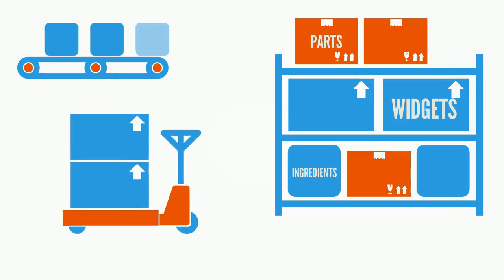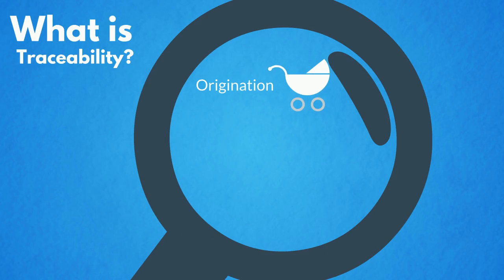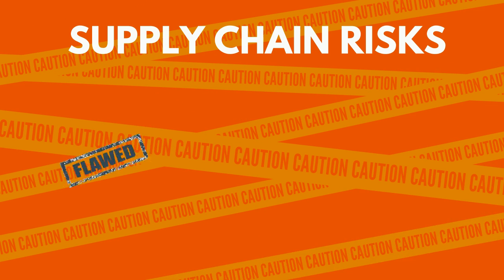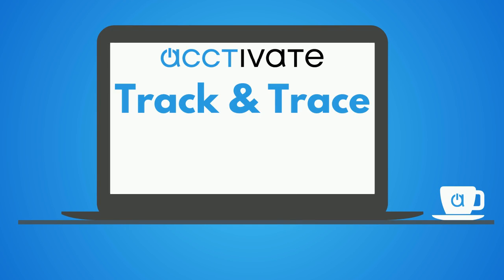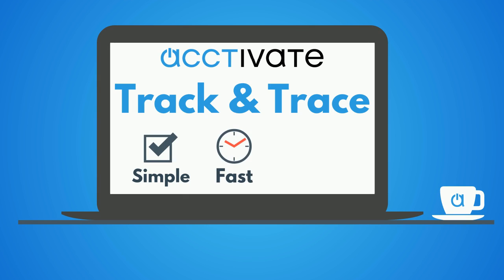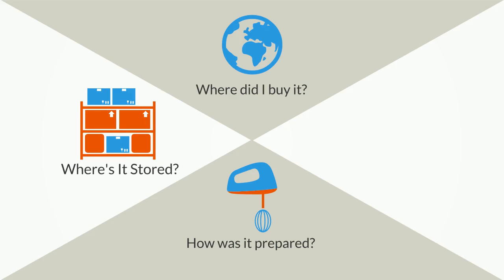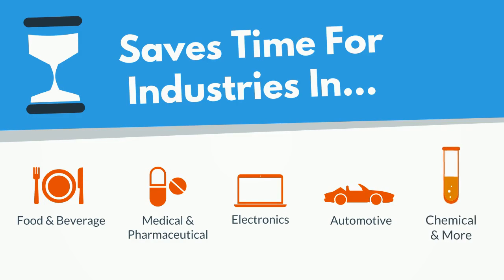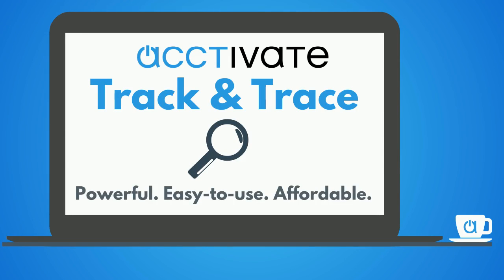How Traceability Allows You To Track Lot & Serial Numbers On Demand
Traceability is a documented method of identifying where a product or ingredient originated, details on how it was processed, and where it went (who it was sold to).

Manufacturers and distributors across multiple industries, including Food & Beverage, Automotive, and Chemical, need traceability in order to track serial and lot numbers. If a product was found to be faulty or contaminated, a product recall may be issued. For these companies to stay compliant with industry expectations, they must quickly track and trace the origin (traceability) of where the issue occurred in the supply chain. In industries such as Food & Beverage, the expectation is to identify the origin of contamination within four hours.

Acctivate’s Track and Trace allows:
 • Manufacturers to track down any number of parts, components, and/or ingredients (with assigned lot or serial numbers) back to their respective suppliers. In the case of distributors, Track and Trace can track products from their distribution company to their customers.
 • Distributors and manufacturers to record lot or serial numbers as soon as the product is received and identify when that product shipped.
 • The ability to track expiration dates, as well as manage and report on source, lot, inspection and quarantine information. This helps companies comply with industry regulations.